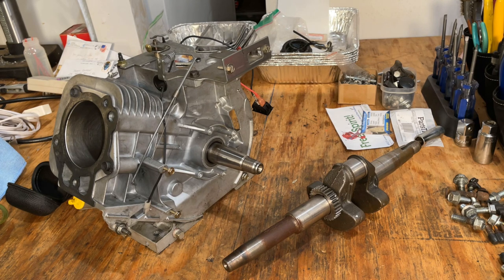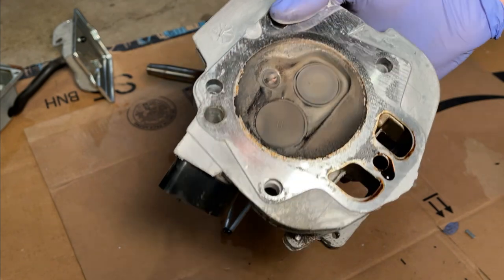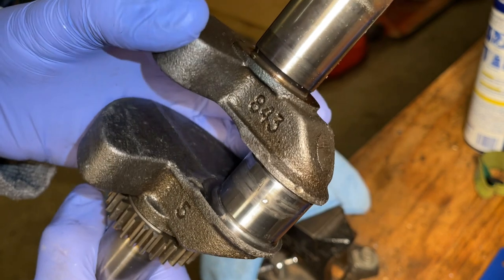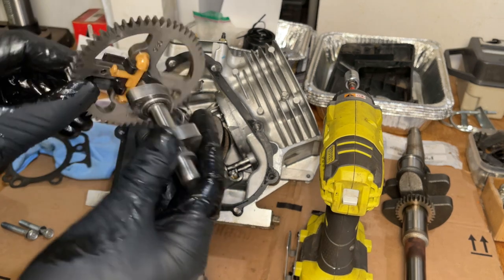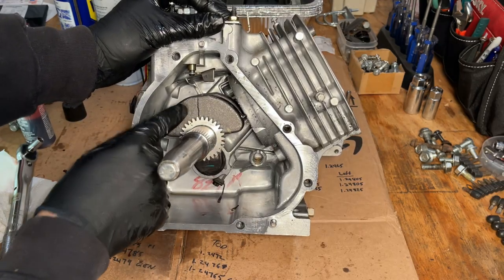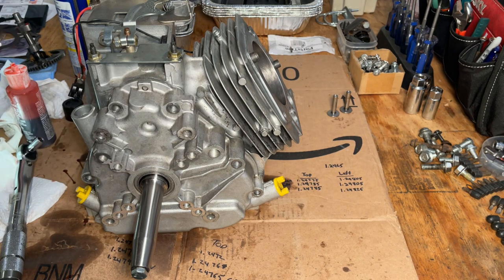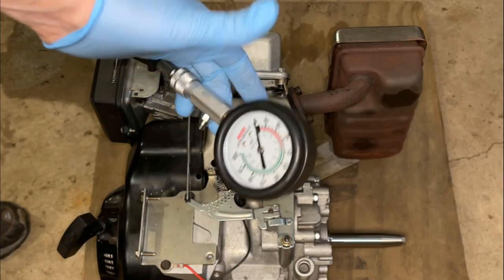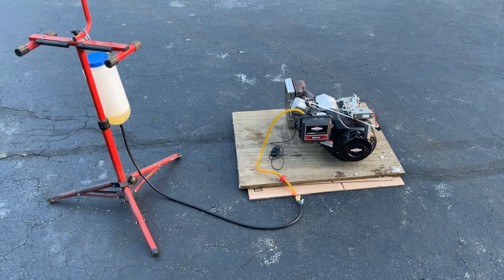Generator Engine Rebuild (Take 2) - 10HP Briggs and Stratton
This engine I pulled off a Briggs and Stratton Storm Reponder generator.  It had run out of oil and the connecting rod seized and broke.  I replaced the connecting rod and cylinder, cleaned up the crankshaft and cylinder and put it together.  Unfortunately the rebuilt engine had a knock.  The crankshaft was out of spec.  At the time I did not have the proper tooling to measure things up.  Now I do.  Lets see if I can get this thing right the second time.

Blown Up Engine Model# 21T212-0116-G1 Code: 110106YD
Crankshaft Part# BS-794718